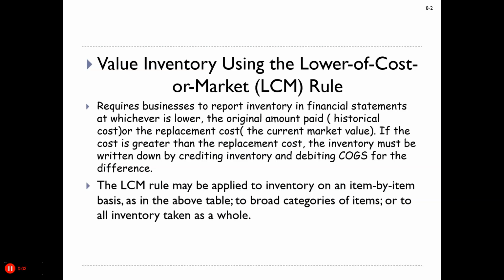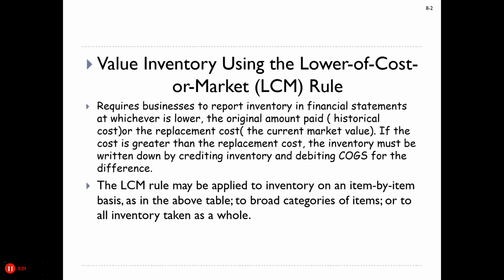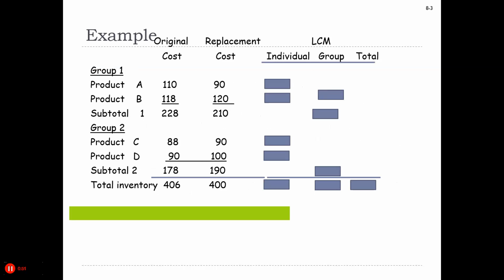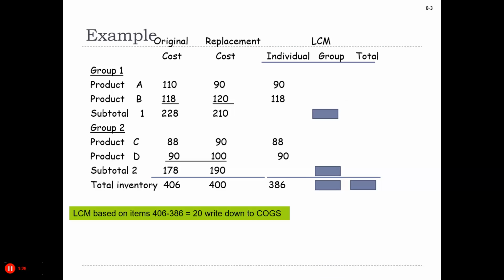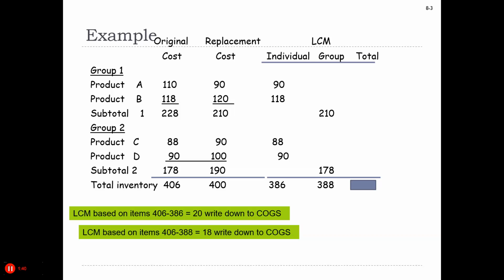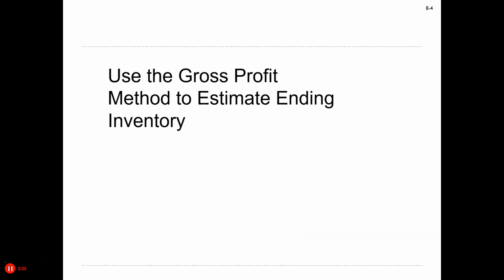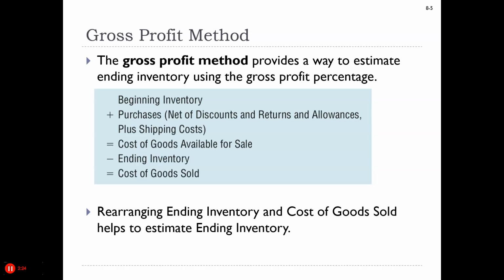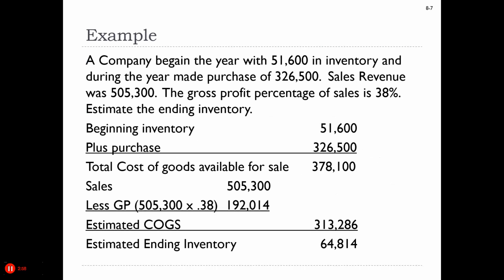FA Chp 5 Part 2 LCM Gross profit method